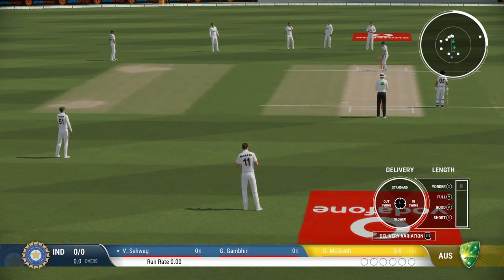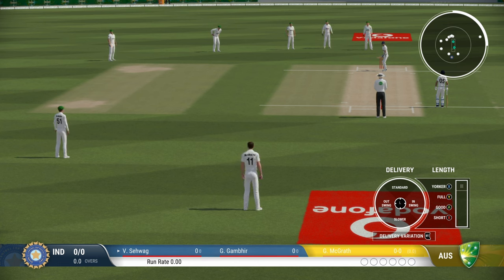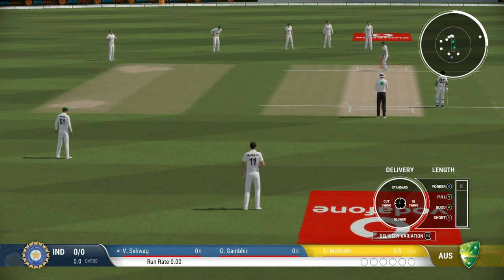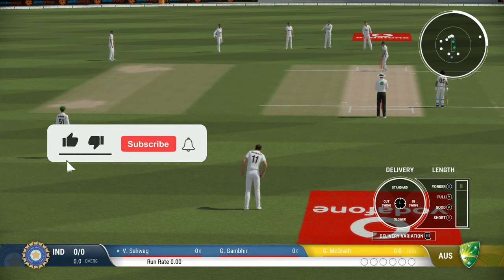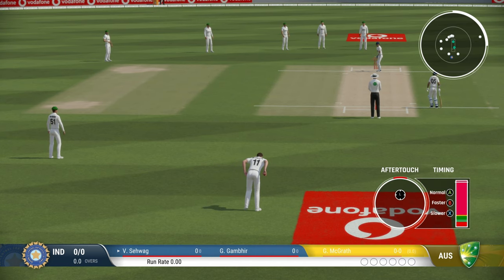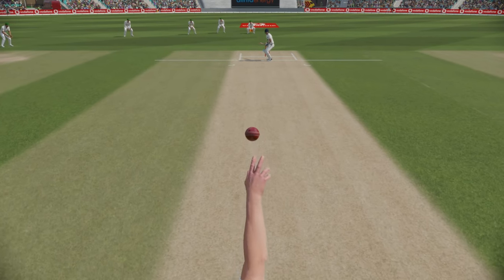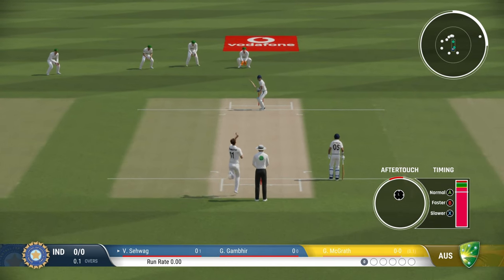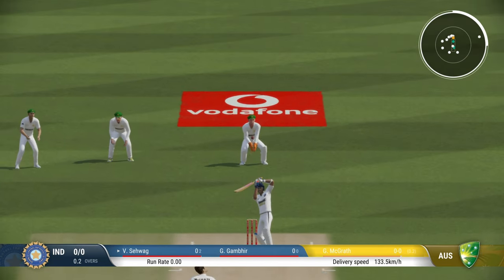Cross Seam - Fast Bowling Variation | CRICKET 22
In this Cricket 22 tutorial video, I will show you how the cross seam delivery works.

My Spec:
Windows 10
GPU: GTX 1660 Super
16 GB RAM